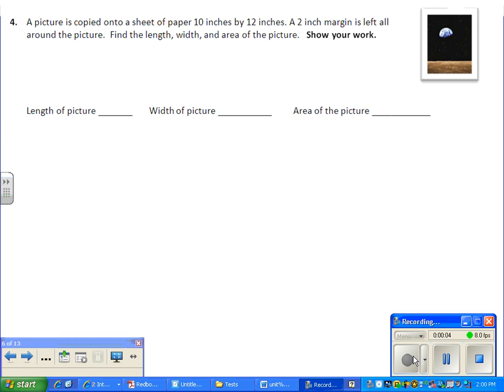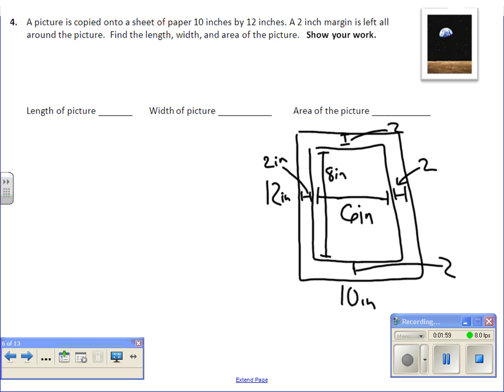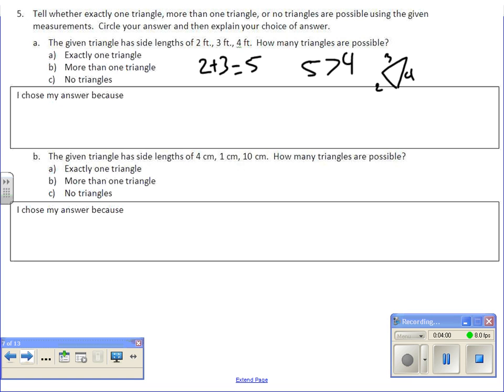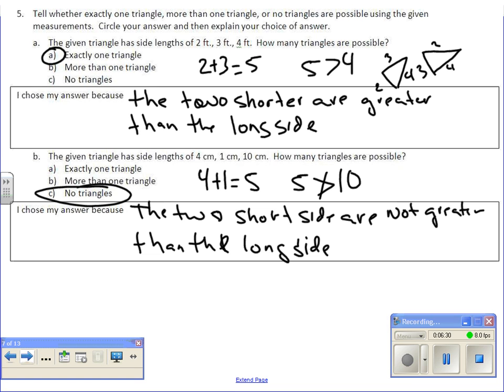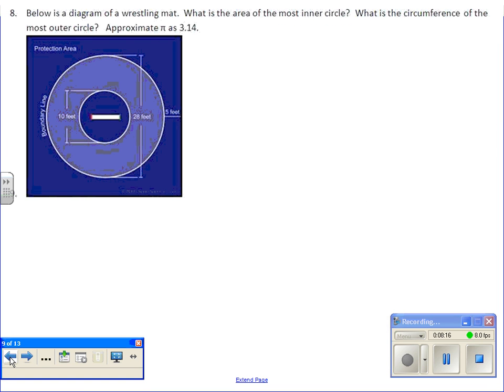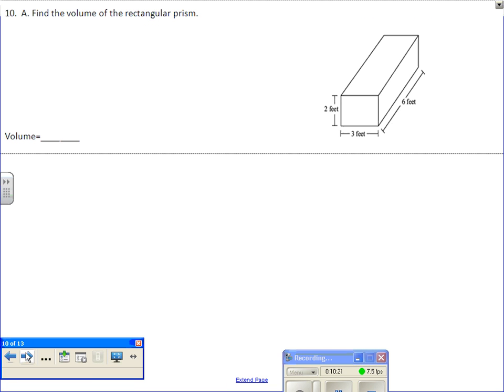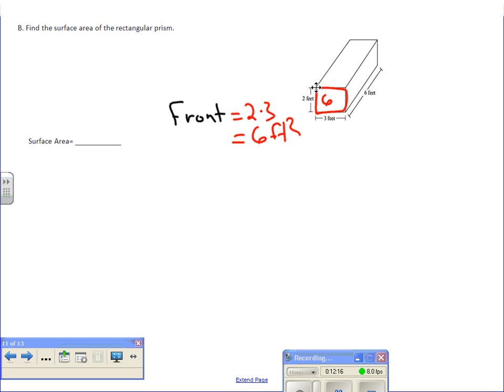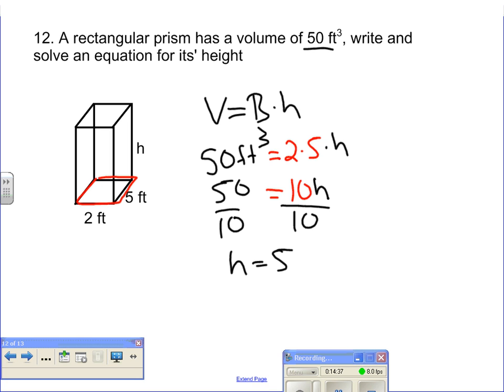Unit 4 test vid 2